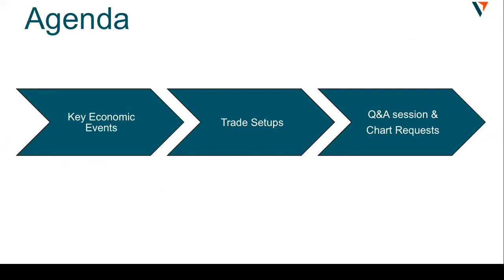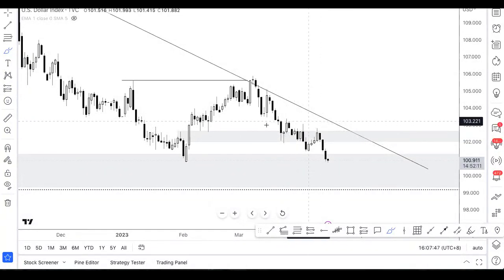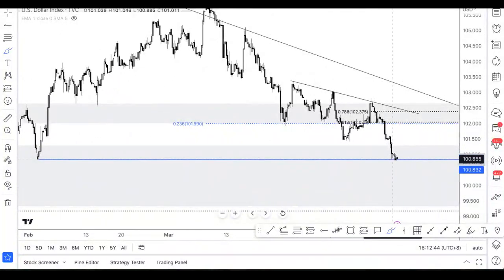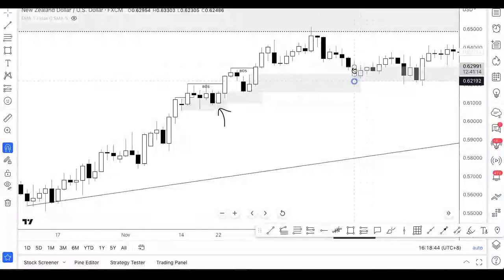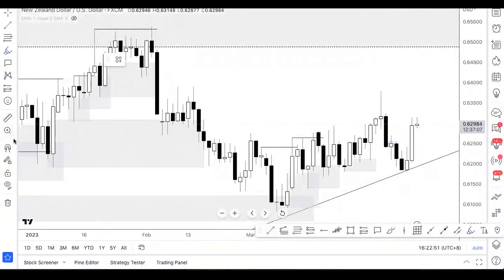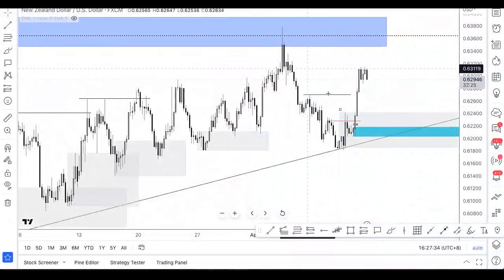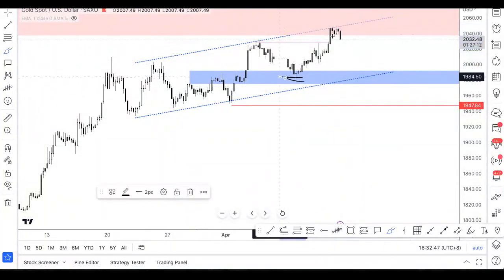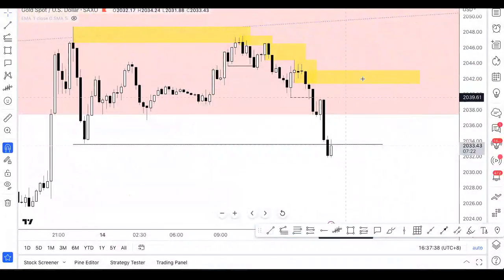Webinar | 14 April 2023 - London Live Analysis Session